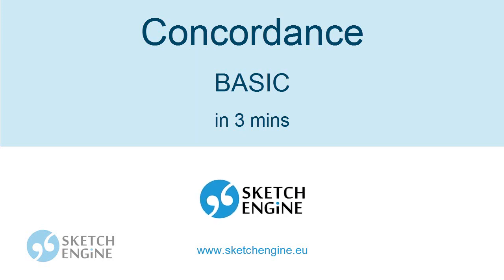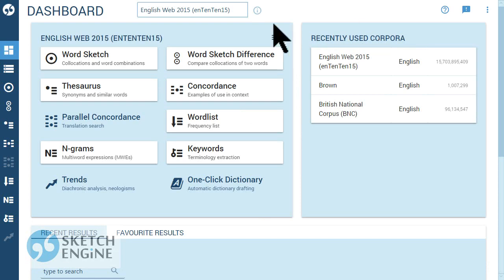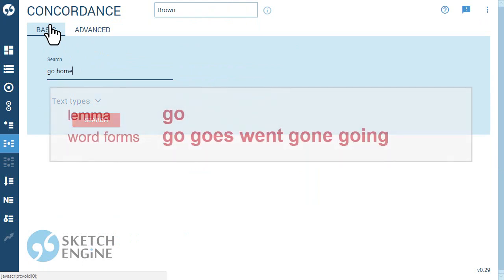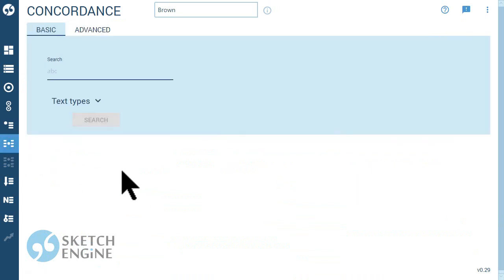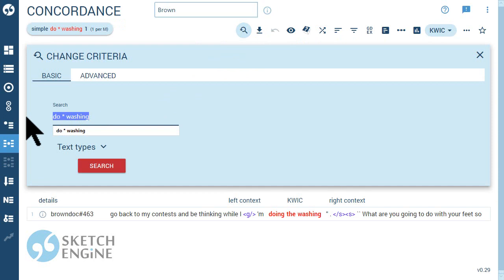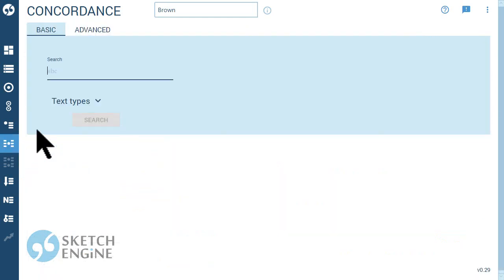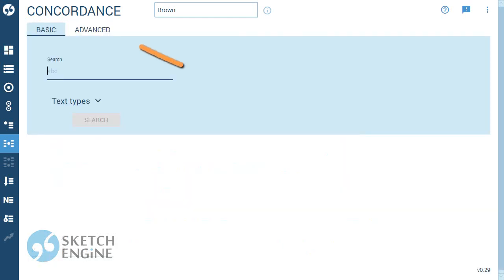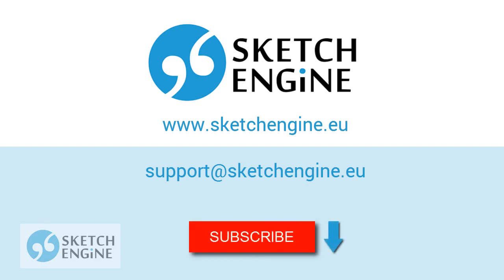Concordance for beginners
How to search and analyse text corpora using the concordance in Sketch Engine corpus query system for beginners.

supported by the ELEXIS project